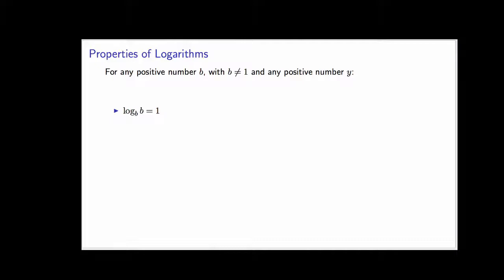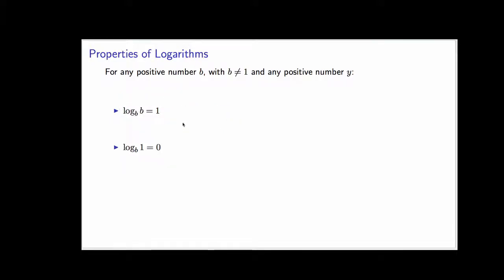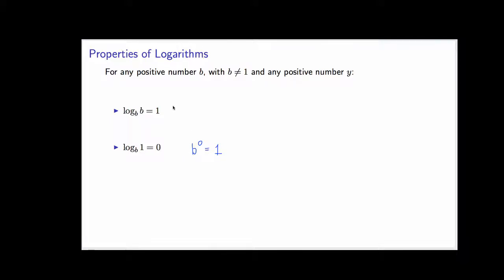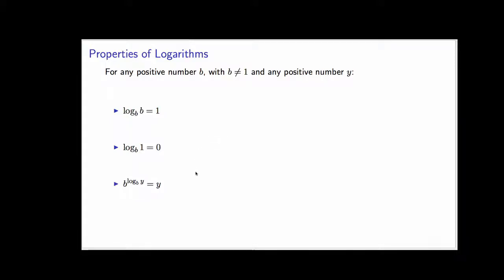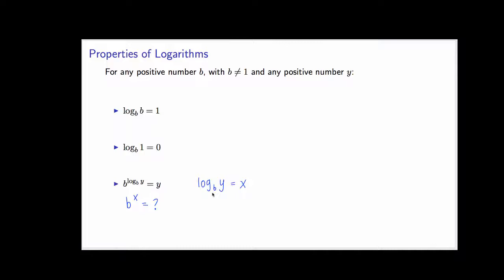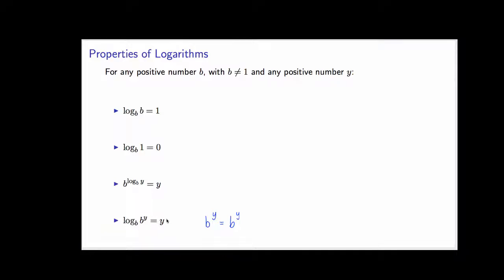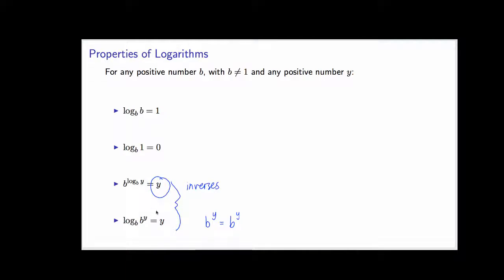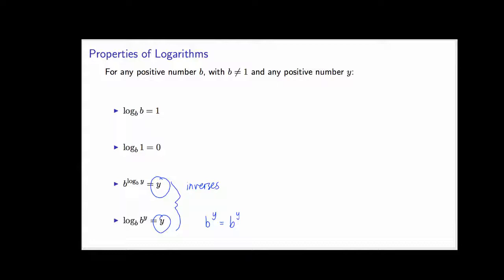Exponentials and Logarithms #6